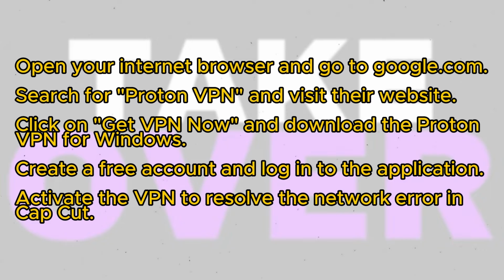FIX CAPCUT PC NO INTERNET 2024! (1 MIN)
Encountering issues with CapCut showing "No Internet Connection" on your PC can be frustrating, but fear not! In this tutorial for 2024, we'll provide you with effective solutions to resolve the problem of CapCut not recognizing an internet connection. Say goodbye to connectivity issues and get back to editing your videos seamlessly with our step-by-step troubleshooting guide.